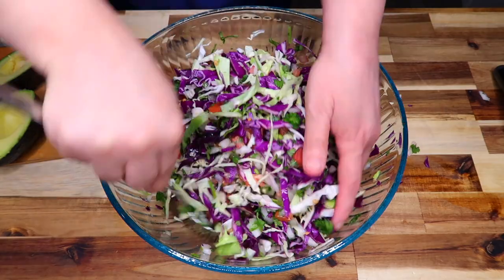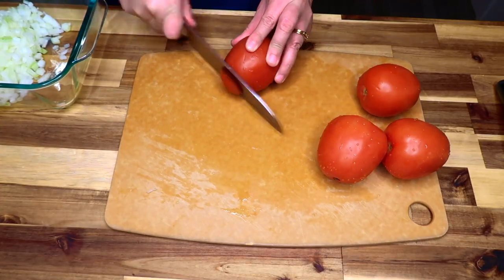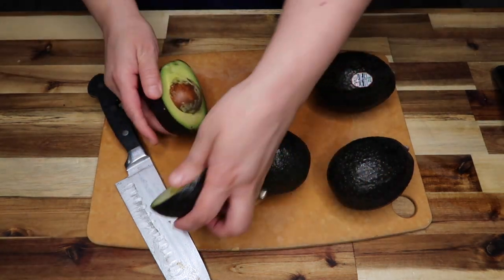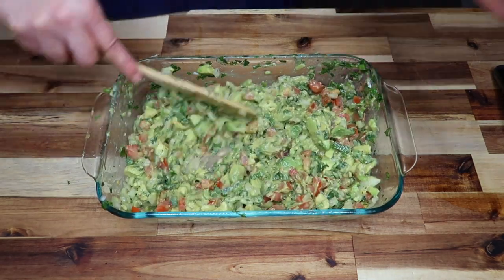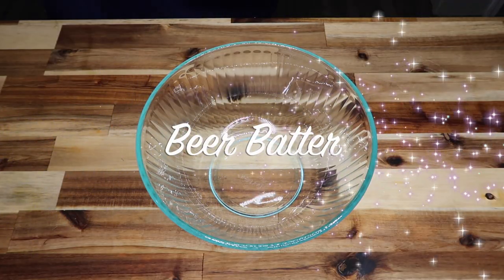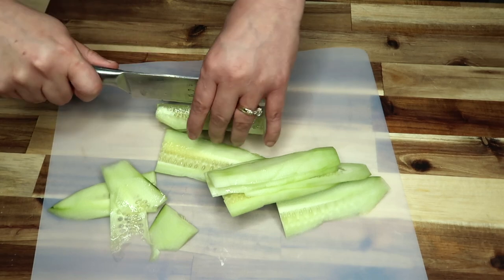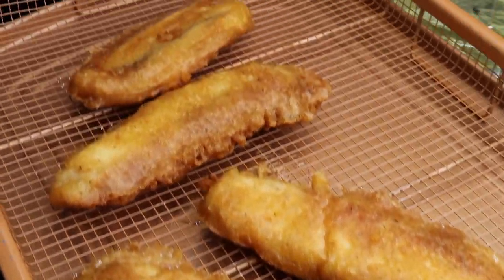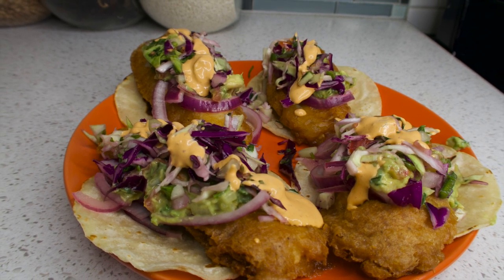Beer Batter Fish Tacos with some creamy chipotle sauce, pickled onions, Guacamole and cabbage pico!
Hey CDG Fam
I made these delicious Fish Tacos with some beer batter, topped with some purple and green cabbage Pico de Gallo! Made some chunky. Guacamole and some delicious creamy chipotle sauce! These were a HUGE hit! A must try especially for lent Fridays or anytime of the year!
Thank you so much for watching I did have a little bit of technical difficulties with my camera lighting and also I forgot to push record a couple of times but good thing I also film for shorts so I had footage on my phone. If you enjoyed this video don't forget to show me some love and a like and don't forget to hit that subscribe button so you're notified every time we upload a new video! Follow me for lots of foodies and Costco Everything

Ingredients -
I used
3 and 1/2 pounds Tilapia fillets

Cut up
1 onion
4 tomatos
1 cilantro
1 Chile serrano
1 jalepenio
1 lemon
Cut and Mix up and split up in half

Half for the cabbage mix and half for the guacamole

Cut up about
1/4 green cabbage
1/4 purple cabbage
1 big cucumber
then mix with half of the pico above

take the other half of the pico mix and add in
4 avocados
1 more lemon

1 large red onion
3 lemons-

Chipotle sauce -
I used 3/4 can of the chipotle in adobe sauce but you can use more or less to your spiciness preference
1 and 1/2 cup of mayonnaise
3/4 cup crema Mexican
1/2 lemon juice
if you want a little more runny you can add a lil bit of water as well

Beer batter -
I used a 24 OZ bottle of Corona but you can use your beer of choice - I used most of it
1 egg
2 cups of flour
2 TBSP baking powder
1 heaping  tspish onion powder
1  heaping tspish garlic powder
1 TBSP old Bay seasoning
1 tsp salt
1 tsp  pepper

Tortillas - I oil the griddle just a tad to give a lil cripiness to the tortilla but not to much

These of course taste way better with Maseca Corn tortillas

Remember to cook with love so your food comes out even better, Enjoy!